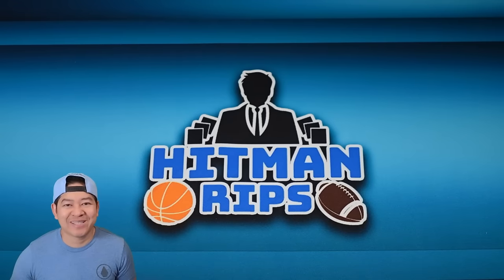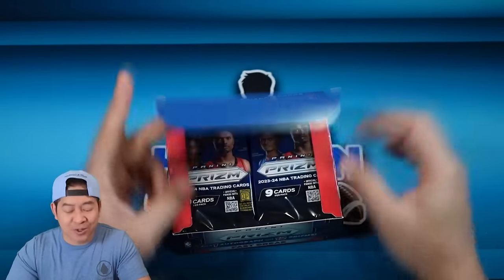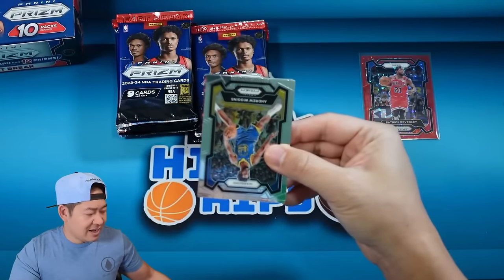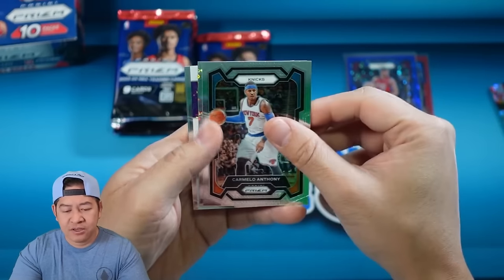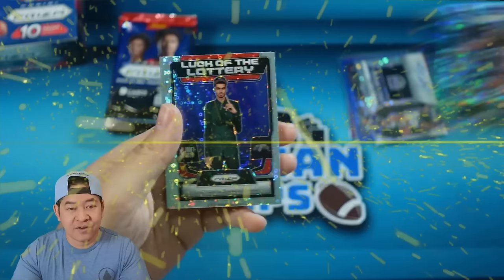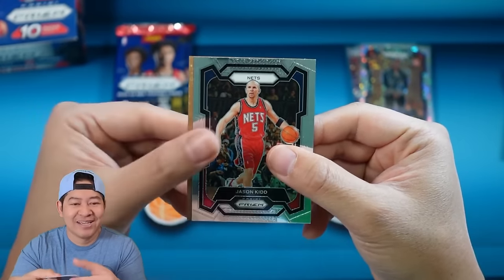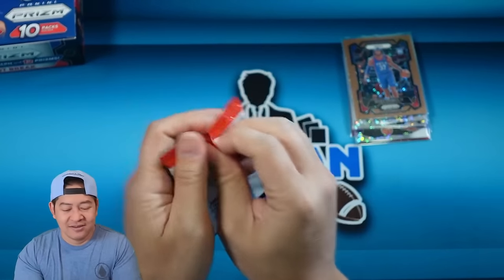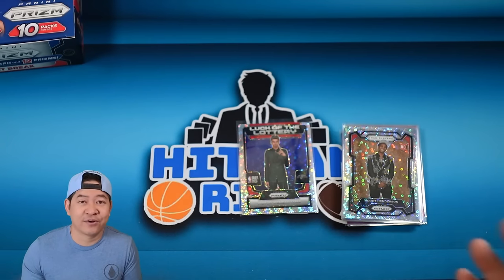BEST PRIZM FORMAT TO BUY? 2023-24 Prizm Fast Break Basketball